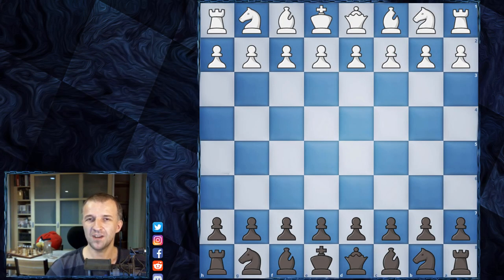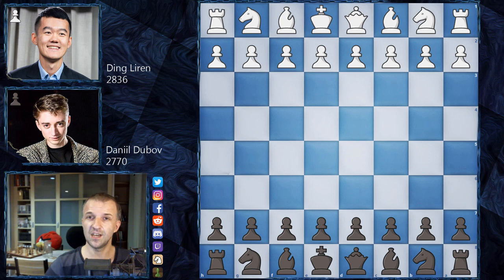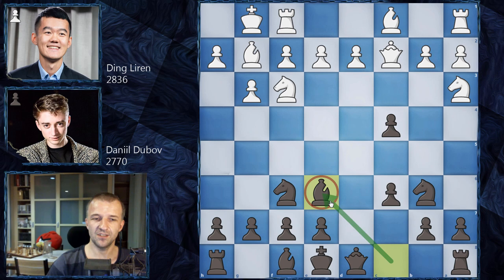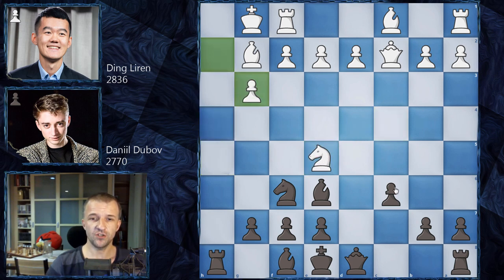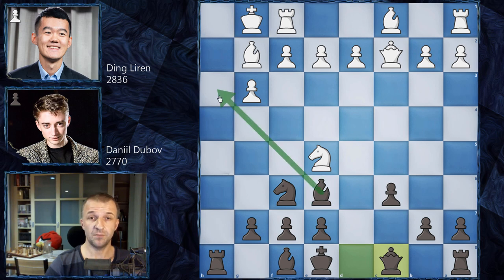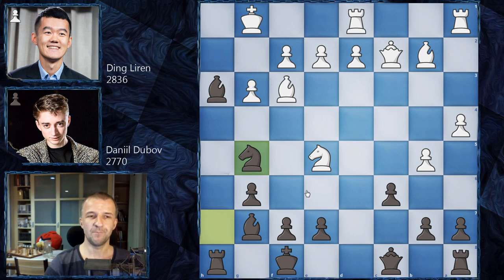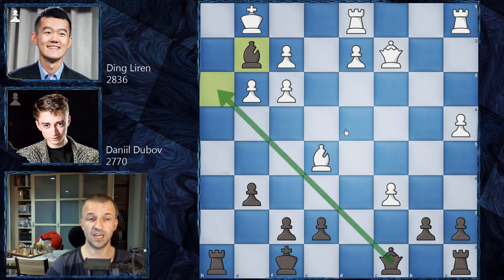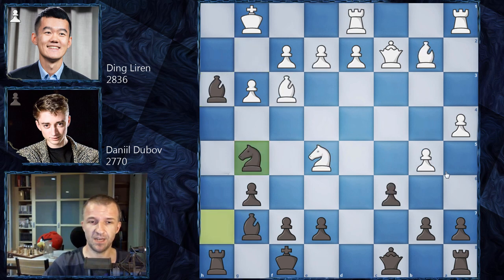Daniil Dubov Strikes Again | Ding vs Dubov | Lindores Abbey Rapid Challenge 2020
Interesting opening ideas by Daniil Dubov and missing the tactic by Ding Liren. However he lost connection and couple of very precious minutes in their first game, so that can explain quite poor performance. Still, as we pretend to become the best youtube chess channel, we didn't want to miss the opportunity to show some interesting English Opening chess games... and this one is definitely worth to show to wide audience.

Lindores Abbey Rapid Challenge 2020 is an online tournament played as part of Magnus Carlsen Tour. Twelve supergrandmasters compete on chess24.com platform for the $150,000 prizes. And Lindores Abbey chess tournament was played year ago in Scotland, more about that in my video. And of course we cover it among other best youtube chess channels.

Mordimer Chess focus on educational aspects of chess by showing the games of the best players in history. We aspire to become the best chess learning channel and we believe watching videos with analyses like Daniil Dubov chess games can improve chess skills and give you ideas how to continue the game. And we think that it doesn't really matter how you call this amazing board game ever invented: शतरंज, szachy, ajedrez, schach, шахматы, شطرنج, チェス, échecs, xadrez, scacchi or chess. We still can talk and understand the same chess language. Watching chess videos for intermediate players helps to practice your skills, in this case - English Opening. We strongly recommend to follow our videos to increase awareness in critical positions which can appear in your games. Another chess videos for beginners are coming.

Ding Liren vs Daniil Dubov, Lindores Abbey Rapid Challenge 2020
English Opening: Anglo-Indian Defense [A15]
1. c4 Nf6 2. g3 c6 3. Bg2 d5 4. Nf3 dxc4 5. O-O Nbd7 6. Na3 Nb6 7. Qc2 Be6 8. Ne5 h5 9. Naxc4 Nxc4 10. Nxc4 h4 11. Ne5 hxg3 12. hxg3 Qc8 13. Rd1 Bh3 14. Bf3 g6 15. b4 Bg7 16. Bb2 Kf8 17. a4 Nh7 18. b5 Ng5 19. bxc6 Bxe5 20. Bxe5 Nxf3+ 21. exf3 Bg2 0-1

0:07 Introduction of Ding Liren vs Daniil Dubov
1:22 The chess game begins here

BTC: 3PS4MzhvGxf1UMy9Jy6oKyDfmq6RLTHy2M
ETH: 0x8B6f7C1eE5D683fEF0F58d37aB855244fED966Df
LTC: MBqUjZteEa4c6ANi7HGM538btTxii41T1r